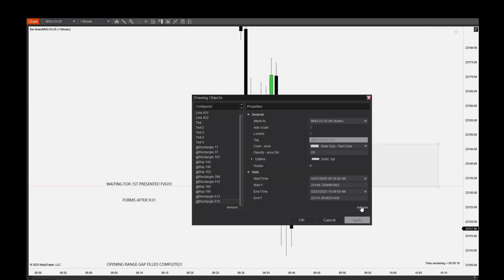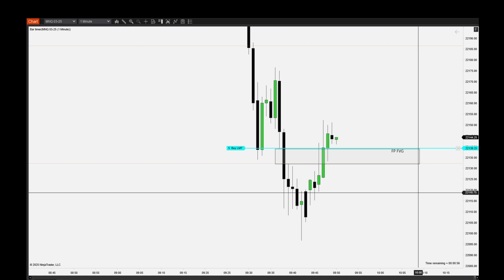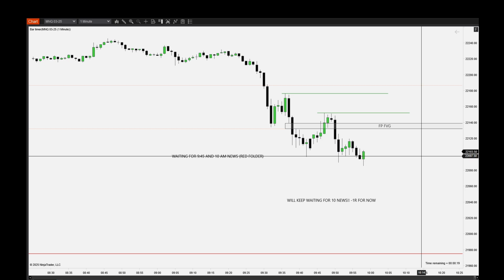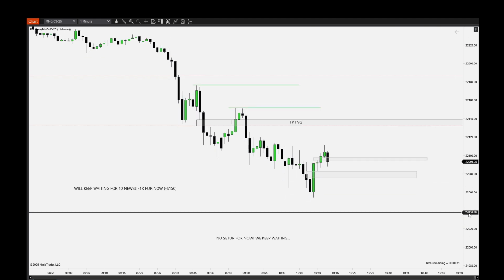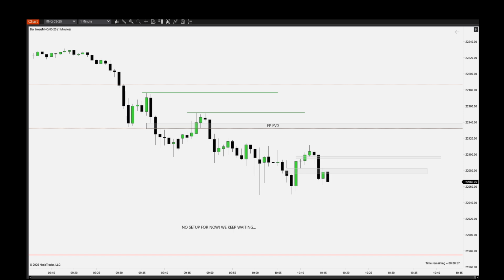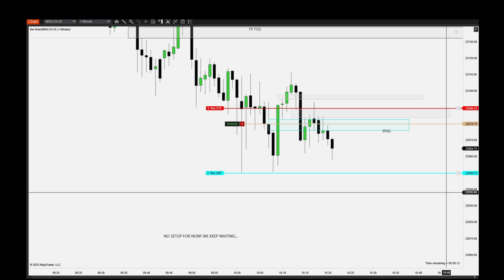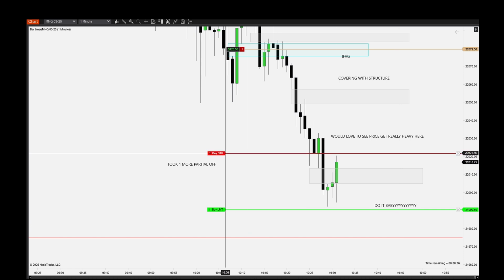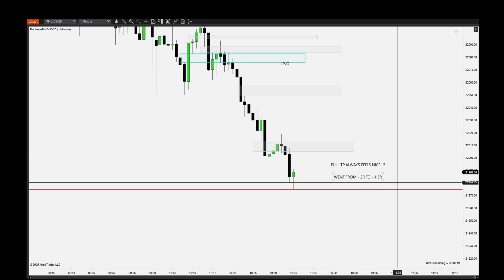ICT / SMC Concepts - Executions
My name’s Thomas! I use ICT concepts. I will be showing you my trade recap daily.

Go watch all the ICT content on his Channel ‼

Trading performance displayed herein is hypothetical. Hypothetical performance results have many inherent limitations, some of which are described below. No representation is being made that any account will or is likely to achieve profits or losses similar to those shown. In fact, there are frequently sharp differences between hypothetical performance results and the actual results subsequently achieved by any particular trading program. One of the limitations of hypothetical performance trading results is that they are generally prepared with the benefit of hindsight. In addition, hypothetical trading does not involve financial risk, and no hypothetical trading record can completely account for the impact of financial risk in actual training. For example, the ability to withstand losses or to adhere to a particular trading program in spite of trading losses are material points which can also adversely affect actual trading results. There are numerous other factors related to the markets in general or to the implementation of any specific trading program, which cannot be fully accounted for in the preparation of hypothetical performance results, and all of which can adversely affect actual trading results.
You must be aware of the risks and be willing to accept them in order to invest in the futures and options markets. Don't trade with money you can't afford to lose. This is neither a solicitation nor an offer to Buy/Sell futures, stocks or options on the same. No representation is being made that any account will or is likely to achieve profits or losses similar to those discussed on this web site. The past performance of any trading system or methodology is not necessarily indicative of future results. Trade at your own risk. The information provided here is of the nature of a general comment only and neither purports nor intends to be specific trading advice. It has been prepared without regard to any particular person's investment objectives, financial situation and particular needs. Information should not be considered as an offer or enticement to buy, sell or trade.
If you purchase or sell equities, futures, currencies, or options, you may sustain a total loss of the initial margin, funds, and any additional funds that you deposit with your broker to establish or maintain your position. If the market moves against your position, you may be called upon by your broker to deposit a substantial amount of additional margin funds, on this short notice in order to maintain your position. If you do not provide the required funds within the prescribed time, your position may be liquidated at a loss and you may be liable for any resulting deficit in your account.
Under certain market conditions, you may find it difficult or impossible to liquid data position. This can occur, for example, when the market makes a “limit move”. The placement of contingent orders by you such as a “stop loss” or “stop-limit” order, will not necessarily limit your losses to the intended amounts, since market conditions may make it impossible to execute such orders. By viewing any ThomasTradess text, audio, visual commentary, video, or presentation, you acknowledge and accept that all trading decisions are your own soul, responsibility, and the author, Thomas Zambrano, and anybody associated with ThomasTradess cannot be held responsible for any losses that are incurred as a result.
All trades shown on this Website are hypothetical, they were not executed. They are shown for illustration and training purposes only.